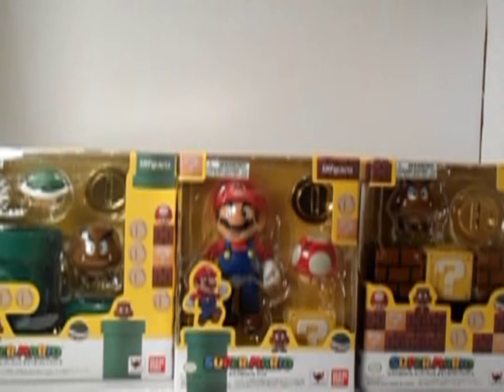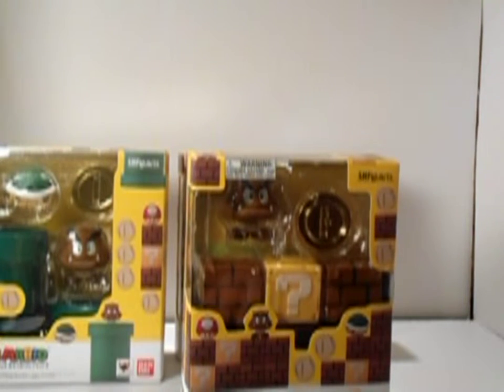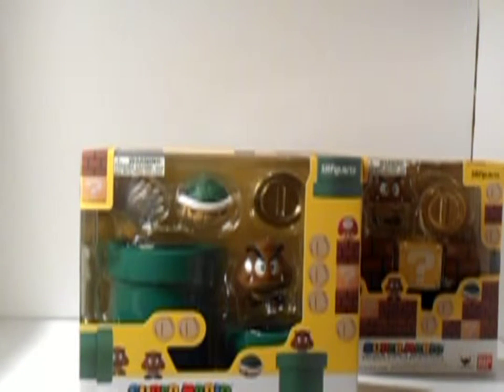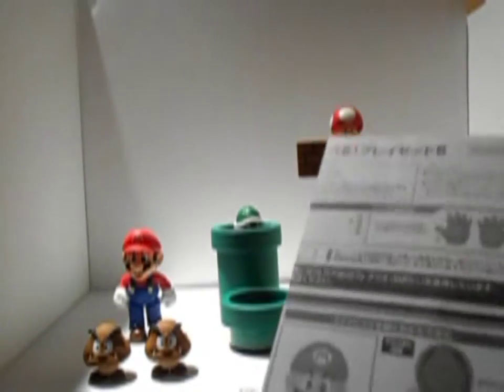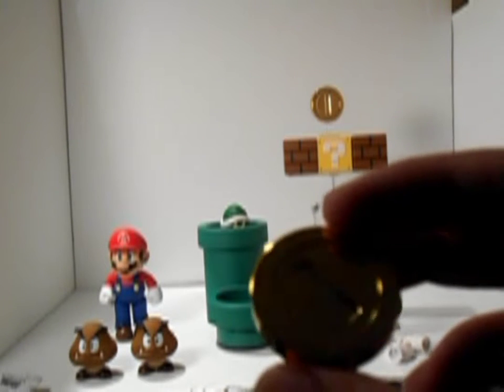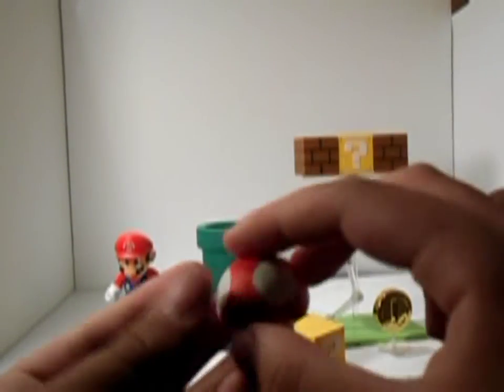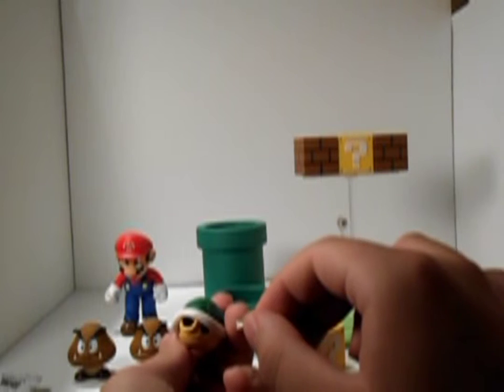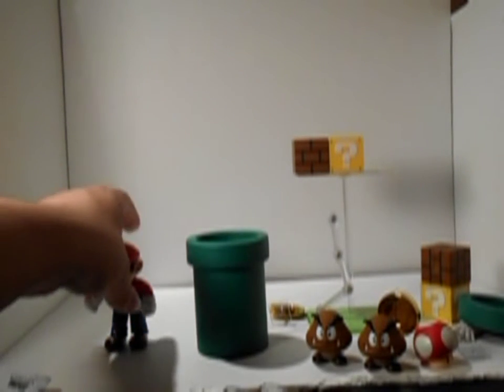Billy's Figure Review # 85 - S.H. Figuarts Super Mario & Accessory Packs A &B